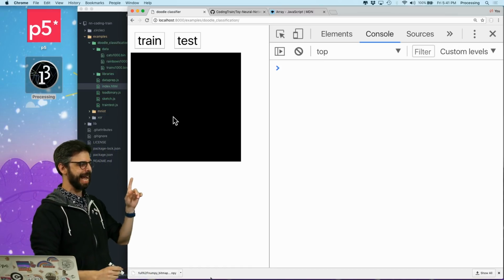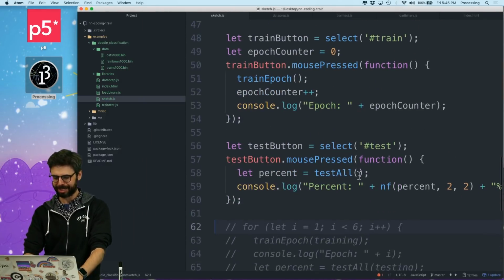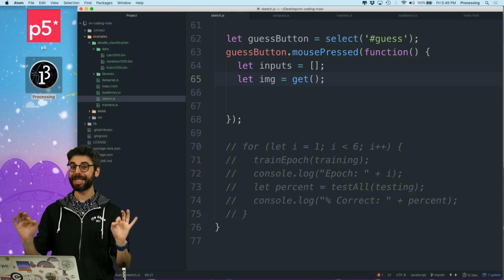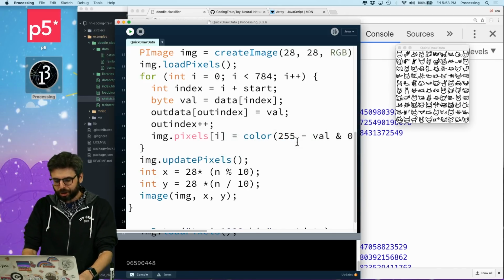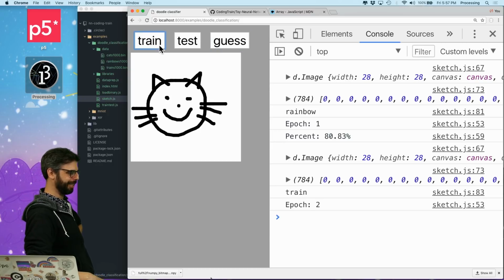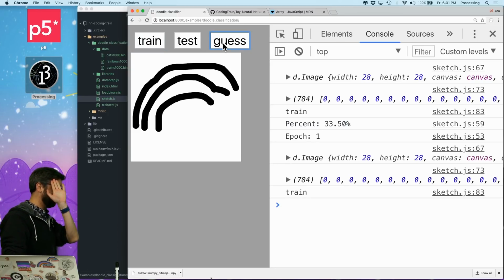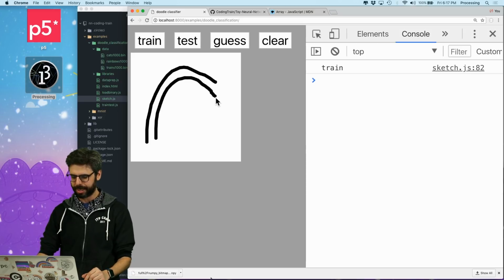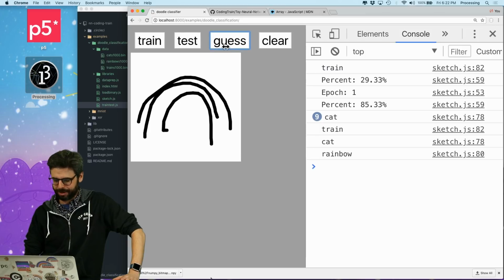5.6: Doodle Classifier: Classifying User Data - Intelligence and Learning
In this video, I use the p5.js library to create a drawing canvas for the user and attempt to classify doodles using the trained neural network model.